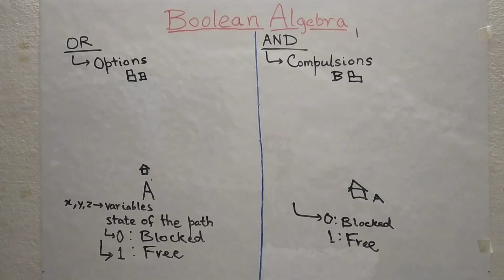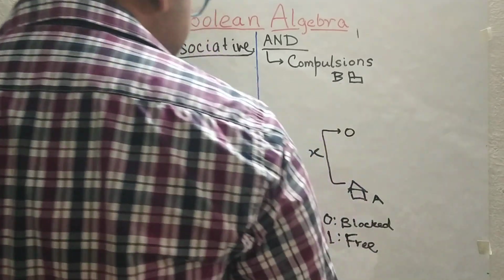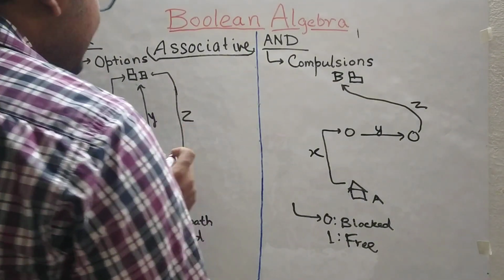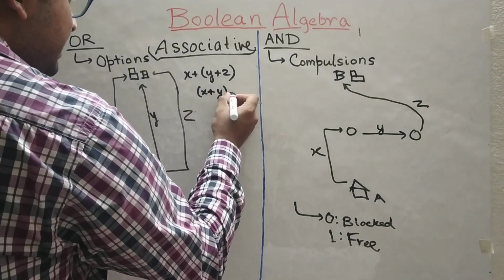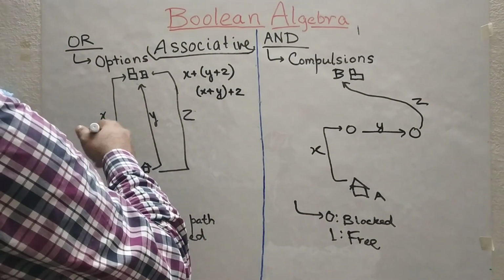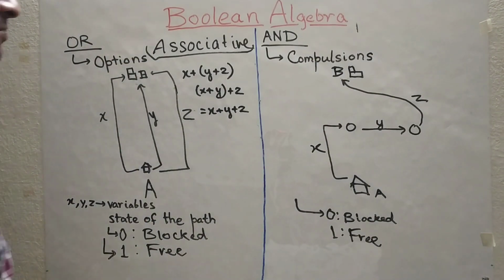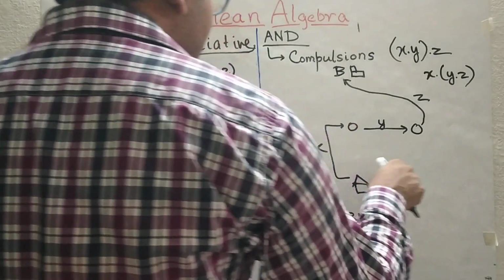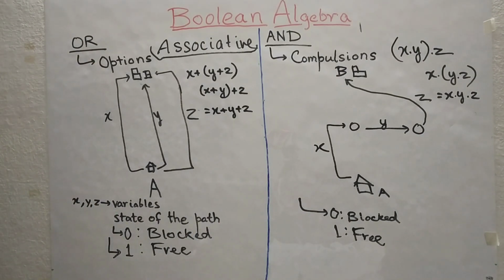Digital Logic: Boolean Algebra (Associative Property)